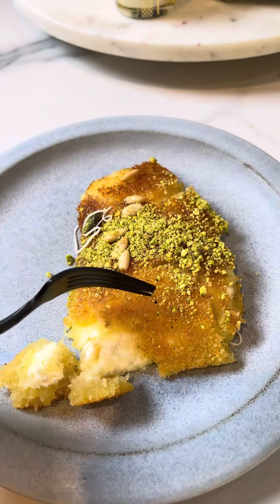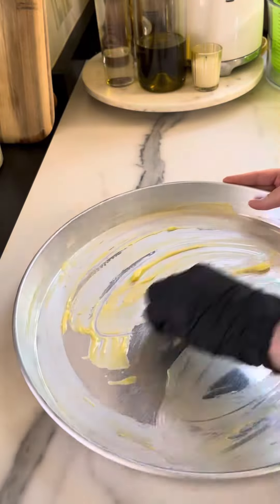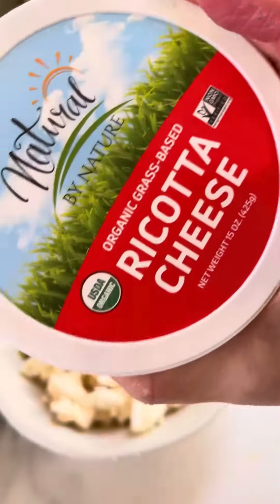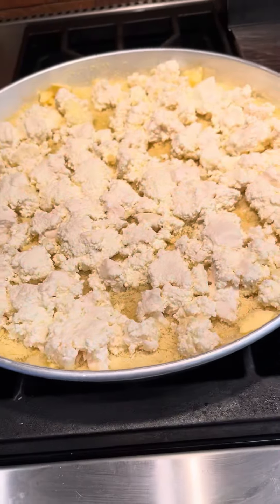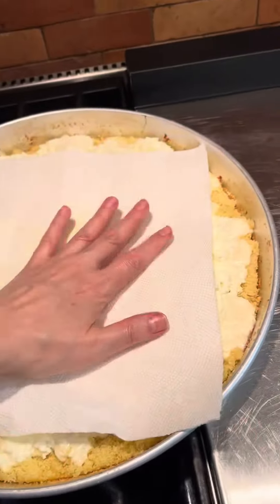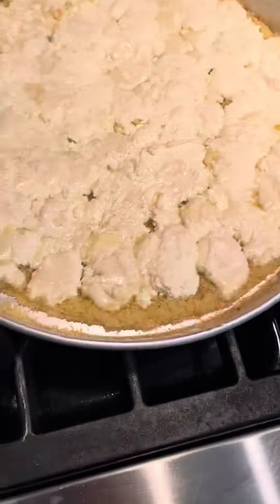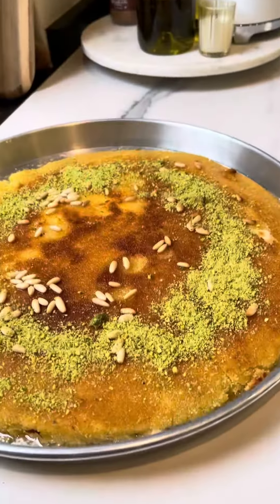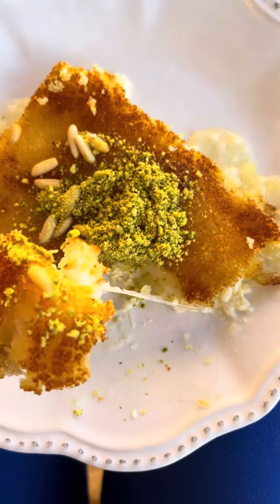Easiest Aunthentic knafeh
I know a good knafeh when I see one. This recipe offers some techniques that will help you perfect your knafeh. We’re not making the dough from scratch but I promise this shortcut is guaranteed to make the best and lightest knafeh ever.
INGREDIENTS:
-16 oz of frozen knafeh dough ( ready fine dough mixed in with ghee already, all you have to do is defrost).
** if you can’t find it in any middle eastern store, you can buy shredded Kataifi dough. It’s usually frozen as well, you’ll defrost and process finely in the food processor then mix in with 1 cup of ghee or clarified butter.
-16 oz. Akawi cheese/ block form and not salty.
-16 oz. Whole milk ricotta cheese
-60 g unsalted room temperature butter
-1 1/4 cups sugar
-1 cup water
-1 tbsp lemon juice
-1/2 cup pistachio
- 2 tbsp pine nuts

- In a 14-15 inch pan spread a generous amount of room temperature butter/40 g
Spread the whole amount of dough evenly and press firmly add 20 more grams of melted butter on top of the dough.
-use 10 oz of akawi cheese cut into 2 inch pieces.
You don’t need to sweeten or anything.
-16 oz. Of whole milk ricotta. I love this combination but you don’t have to use ricotta cheese. You can just use akawi but in that case increase the amount to 18 oz of  Akawi cheese.
Mix the akawi and ricotta then spread on top of the knafeh dough evenly. Cook on top of the stove rotating constantly on medium to low heat. It will take about 20-25 minutes to crisp up, become golden
And for the cheese to melt. Remove any extra liquid from the cheese using a kitchen paper towel. This step should be done while the cheese is still melting.
When it’s ready, flip into a bigger pan and drizzle with 1/4 cup of simple syrup, place in a 350 f oven for 5-7 minutes. Take out drizzle one more cup of syrup. Garnish with pistachios, pine nuts and enjoy.
** for the simple syrup:
Boil 1 1/4 cups sugar
1 cup water
2 tbsp lemon juice .
After sugar water come to a boil let them simmer for 1 minutes and turn the heat off.